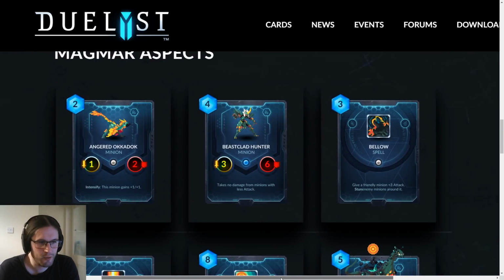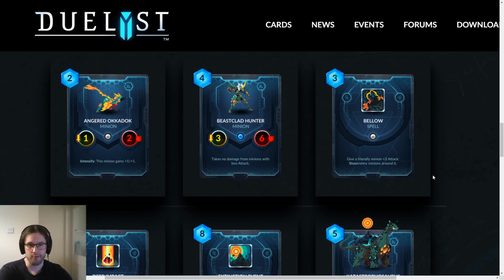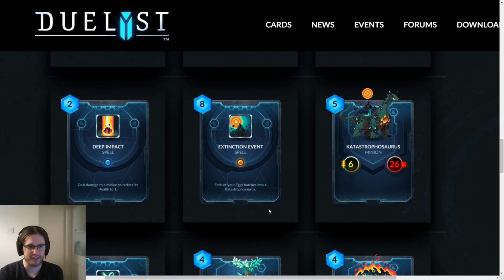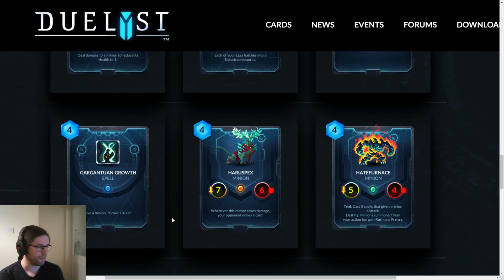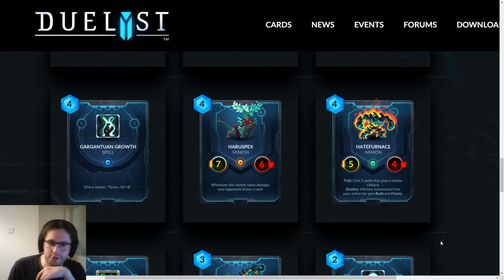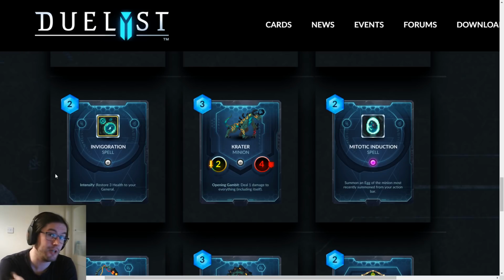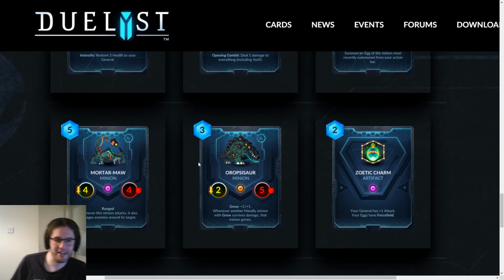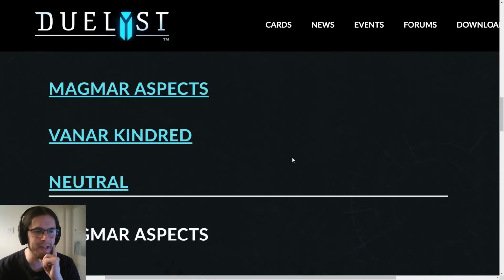Duelyst || Trials of Mythron Card Impressions: Magmar